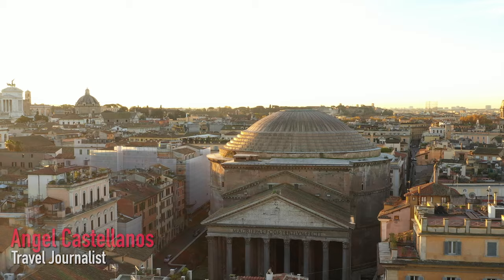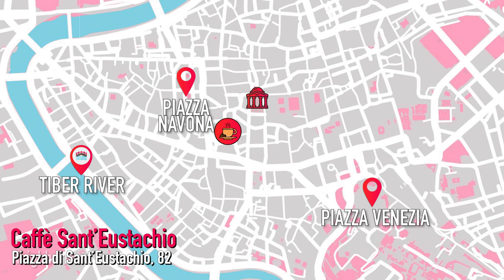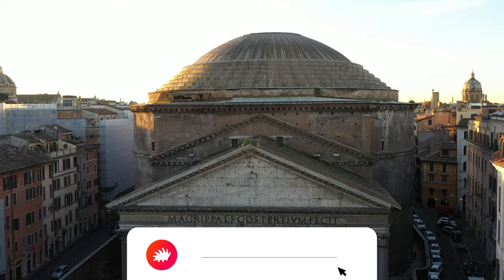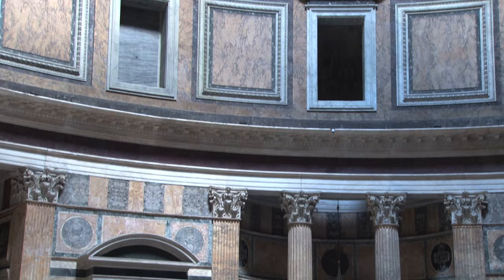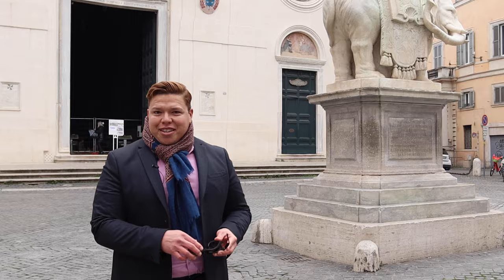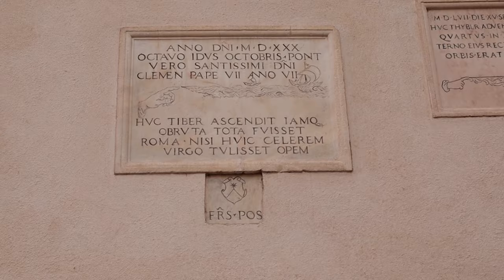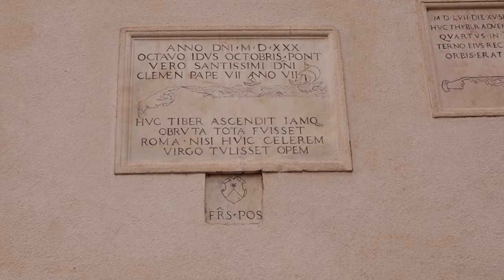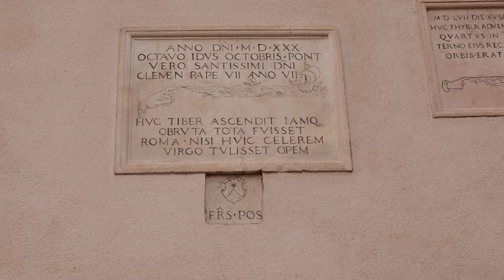Hidden Gems of ROME: Pantheon Neighborhood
Discover Rome's hidden gems in the Pantheon neighborhood with Angel Castellanos. Start your day off right with a delicious breakfast at Caffè Sant'Eustachio before exploring the iconic Pantheon. Visit the beautiful Basilica di Santa Maria Sopra Minerva and the Chiesa di Sant'Ignazio di Loyola for a glimpse into Rome's rich history. Hungry for lunch? Check out Ginger Restaurant for a mouth-watering meal. And don't forget to grab the best espresso in town while you're there. Take a leisurely stroll through the area and soak up the stunning sights, including Hadrian's Temple. Don't miss our outtakes at the end for a few laughs. Join us on a journey through Rome's charming Pantheon neighborhood.

Rome Tours

More Rome...

CHAPTERS:
1:00 Intro
2:00 A Nice breakfast to start at Caffè Sant'Eustachio
2:53 Pantheon
7:22 Basilica di Santa Maria Sopra Minerva
9:29 Chiesa di Sant'Ignazio di Loyola
10:40 Ginger Restaurant
11:50 Best Espresso in Town?
12:31 It's Passeggiata Time!
13:46 Hadrian's Temple
15:04 Outtakes!

Join The Tour Guy's Newsletter and be the First to Know When a New Video Drops

Post-production manager Alvin Fabbroni who always stays positive regardless of the situation.